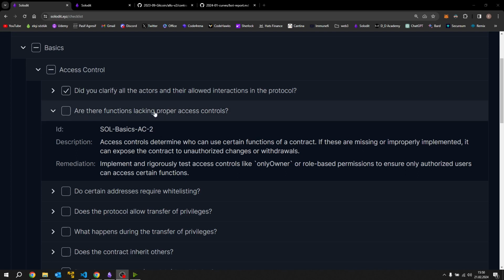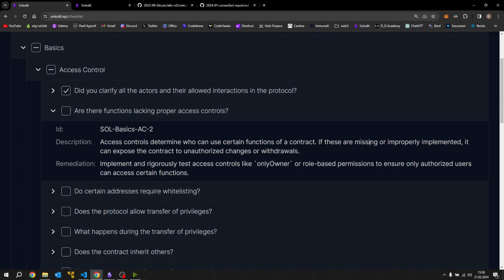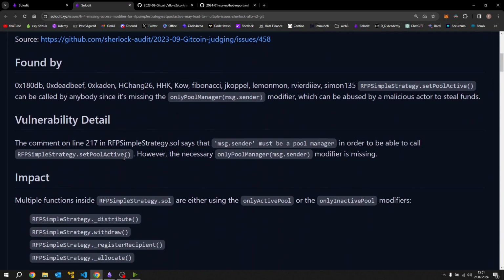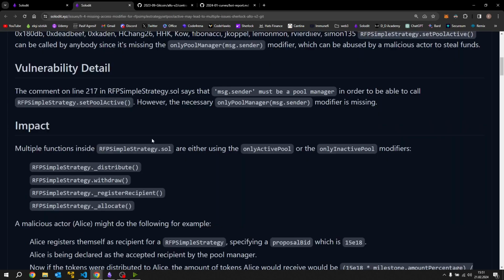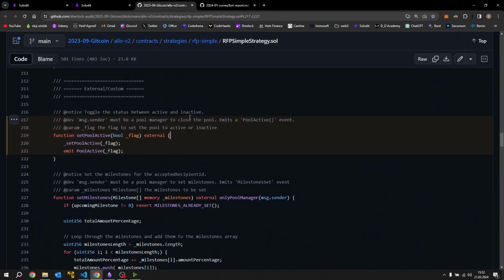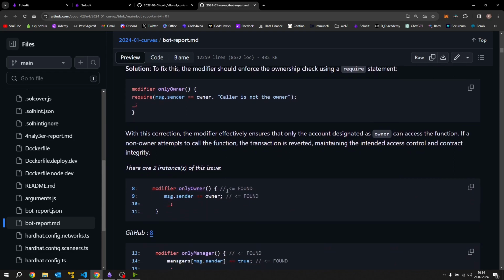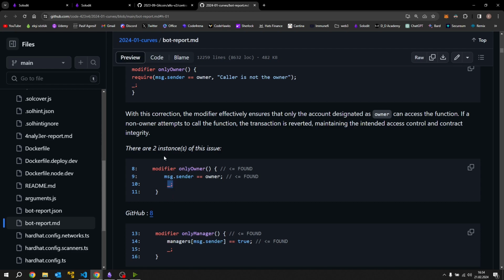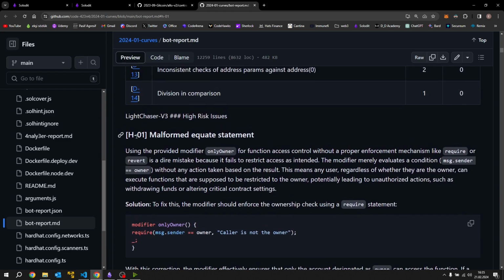Smart Contract Hacking | Solodit Vulnerability Checklist | Basics - Access Control - 2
This video contains the "Are there functions lacking proper access controls?" vulnerability in the "Basic - Access Control" section of the Solodit vulnerability checklist.